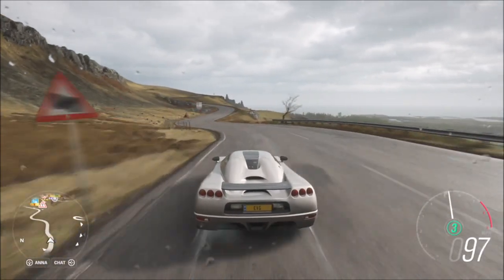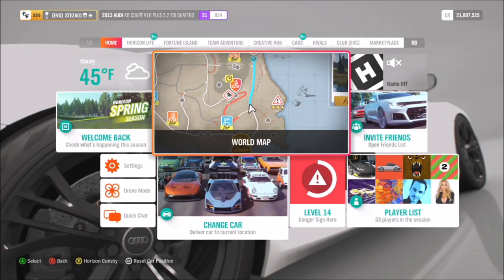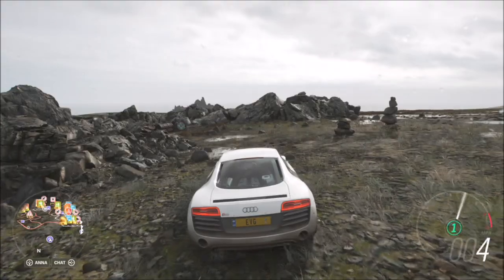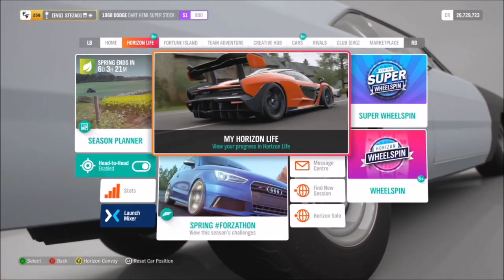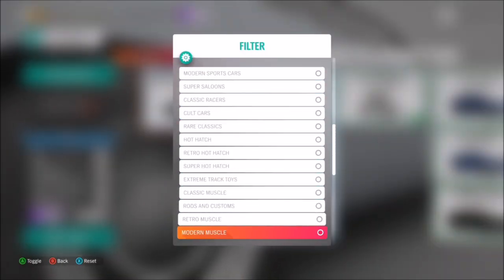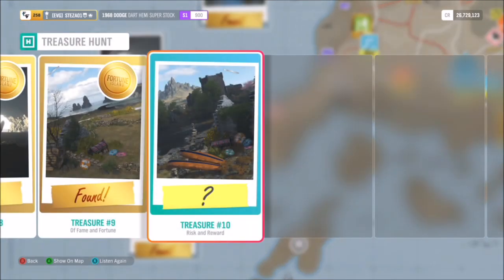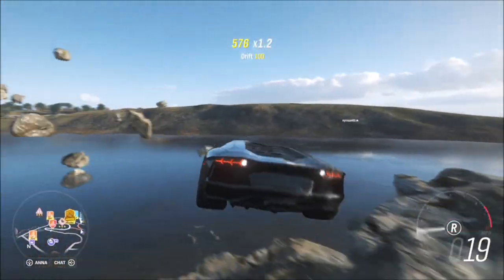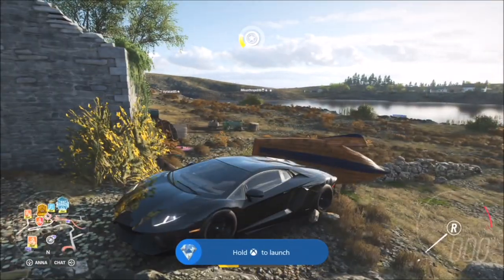Forza Horizon 4 - How to get the Lamborghini Aventador J & Koenigsegg CC8S - Fortune Island DLC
This video is just a little guide to show you guys how to get the Lamborghini Aventador J & Koenigsegg CC8S via the treasure hunts as you cant get them from the autoshow!